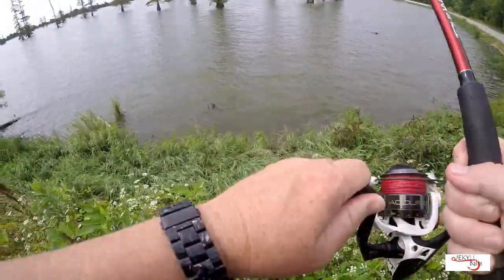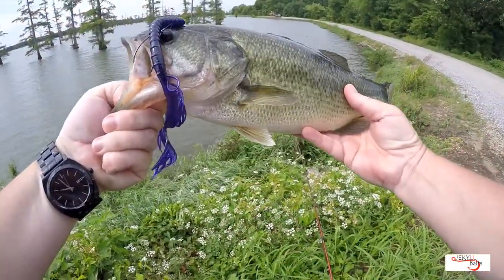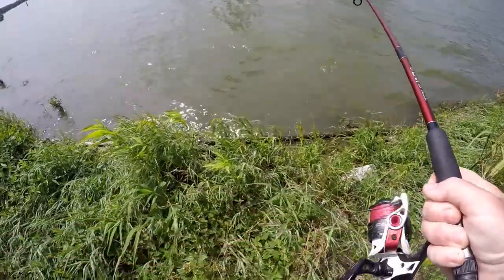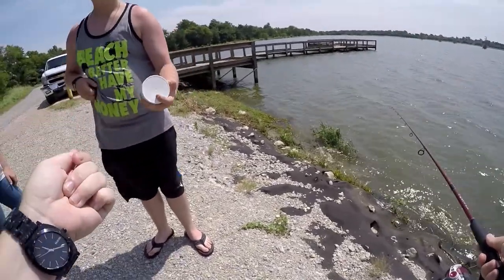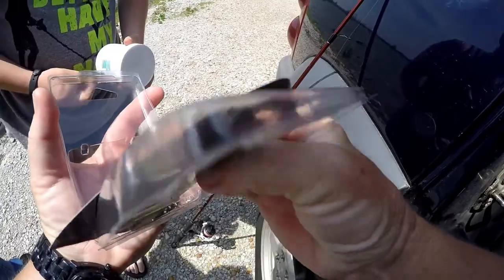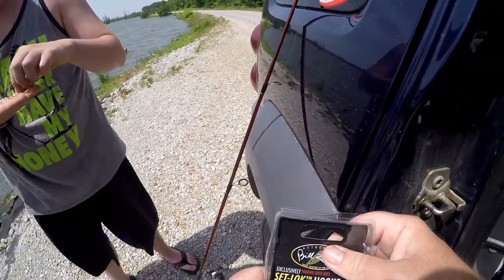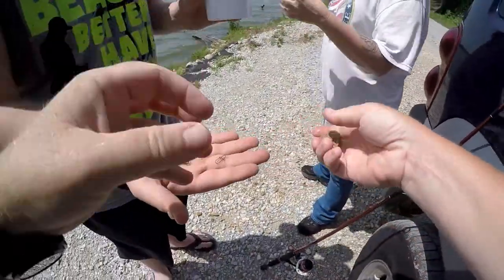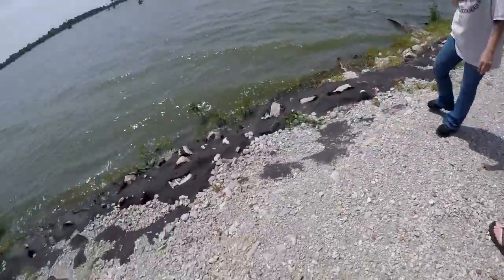Mallard Lake Bassin' Teaser Trailer - (LFG was right! They DO smell good!!)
I got out of the lure workshop and caught a few decent bass out at Mallard Lake near Manila, Arkansas. Here's a few highlights... More to come!
Jen @JBCo.

I LOVE GETTING FAN MAIL!!

Airbrushing Gear:

Mixing Cups -

Airbrushes/Air Compressor:

Helping Hands: